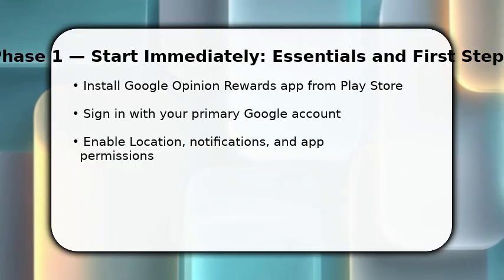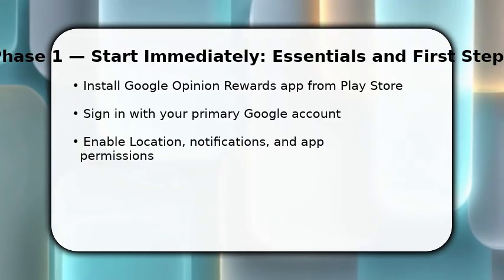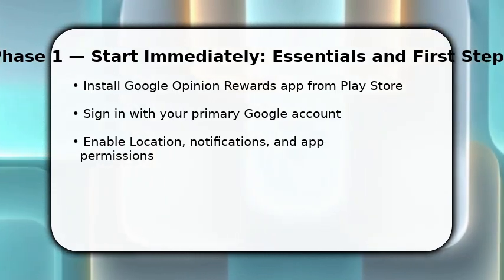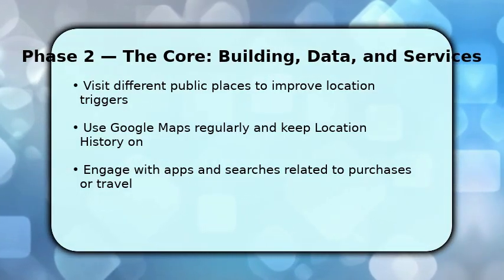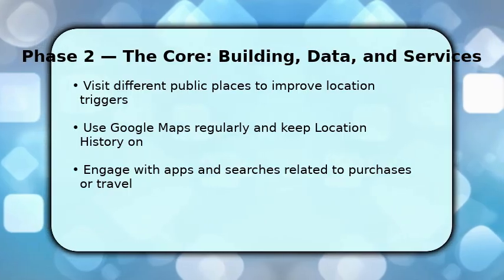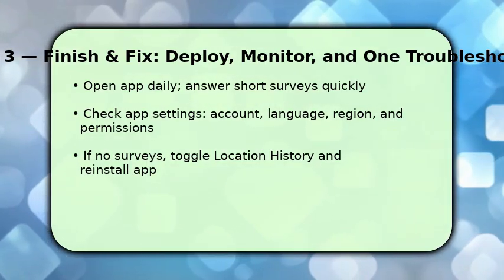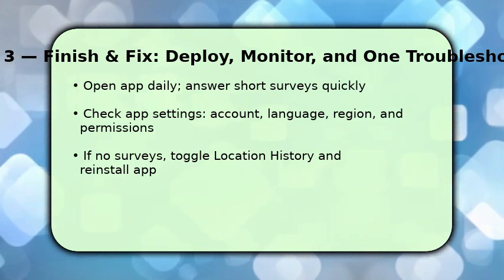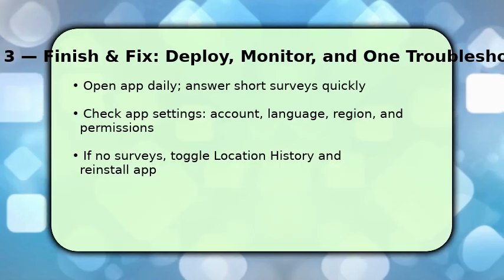How to Get Question in Google Opinion Rewards - Step by Step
How to Get Question in Google Opinion Rewards - Step by Step | 🔒 Surfshark VPN Deal — Stay private and secure. $1.99/mo + 3 Months Free ▸

Discover the insider's guide to leveraging Google Opinion Rewards for your questions. This video provides a clear, step-bythy process on how you can submit queries effectively and increase visibility within this unique platform.

Google Opinion Rewards, submit question, step by step guide, submission strategy, visibility in Google